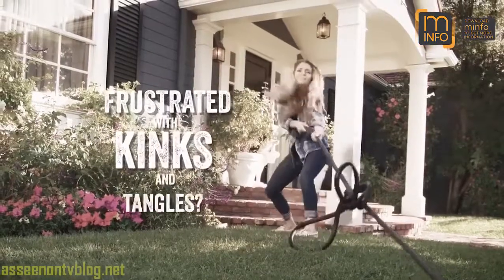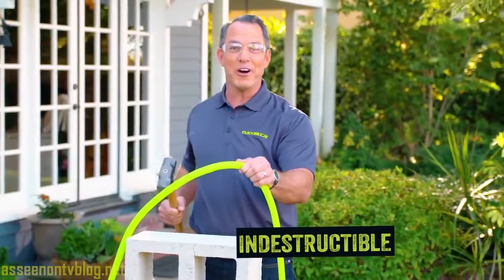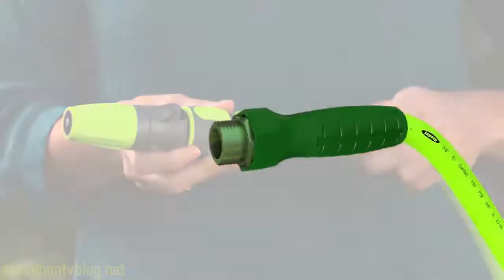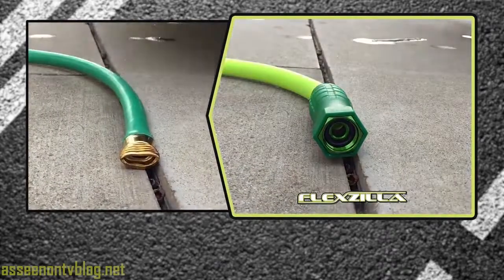Flexzilla As Seen On TV Commercial Minfo enabled